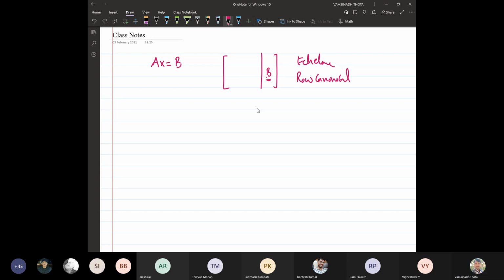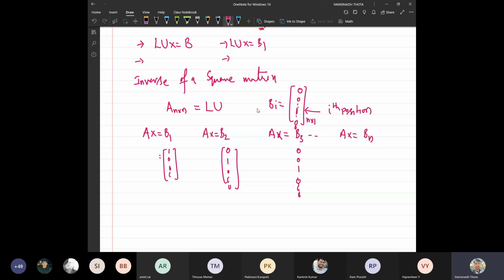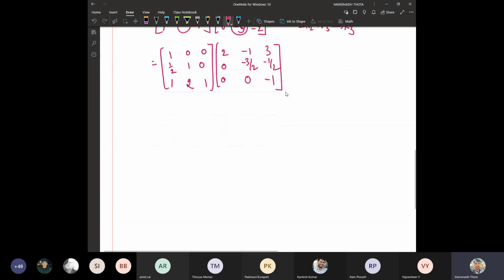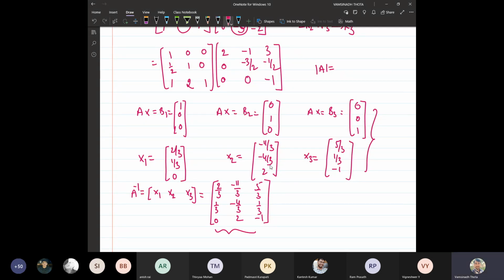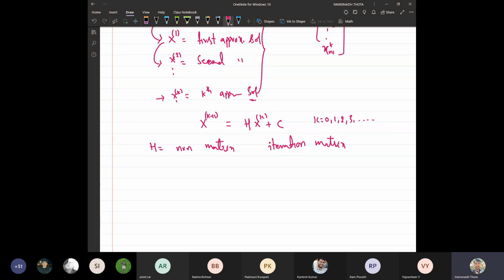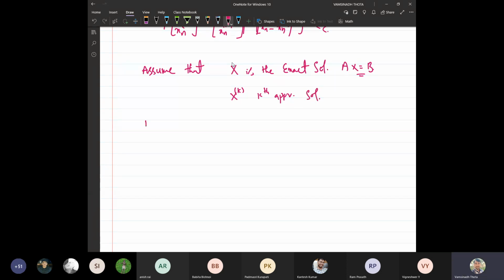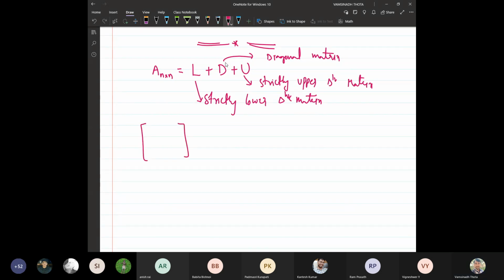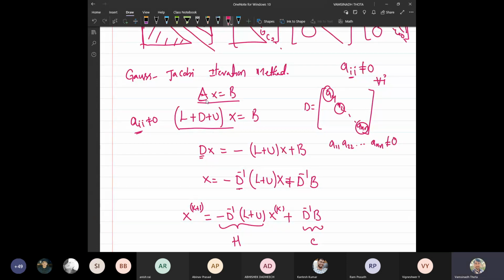MAIR42 LECTURE 8 (03/02/2021)